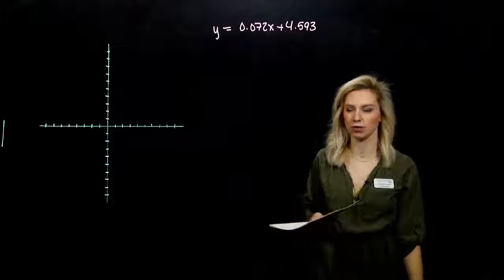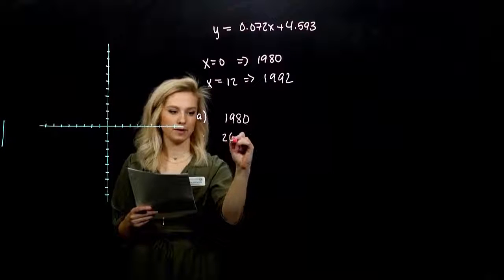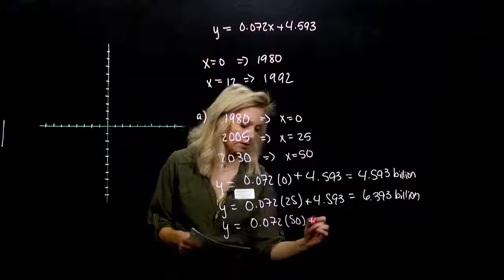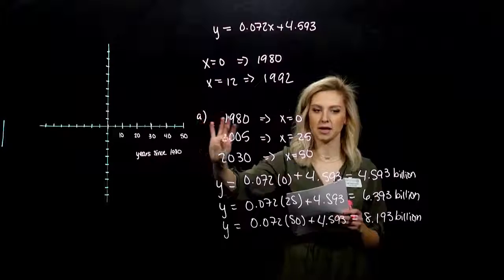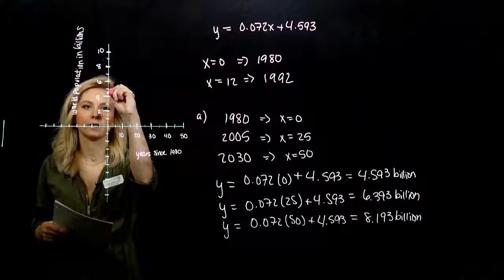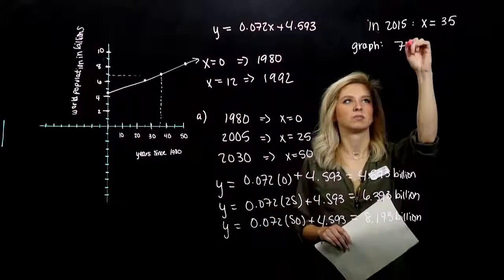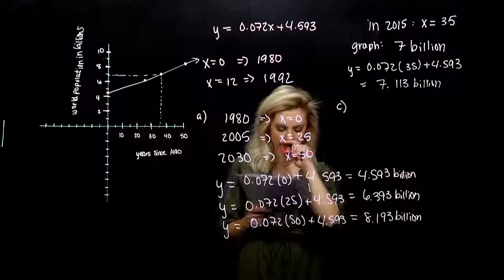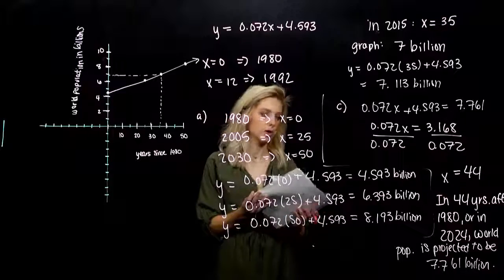World Population Projection -- Linear Model (3.1.C)